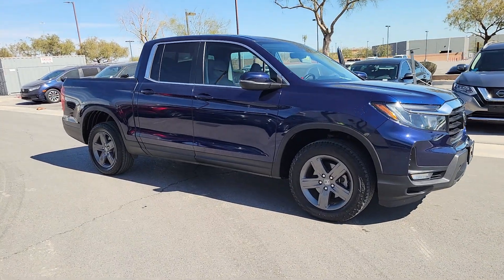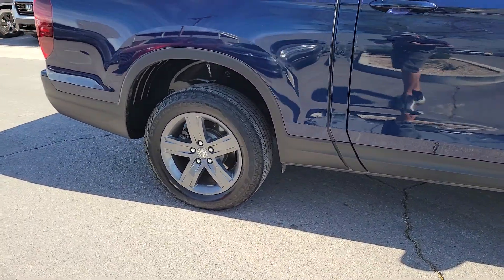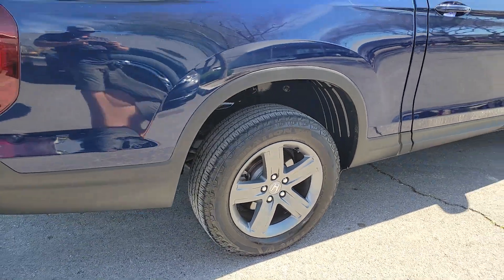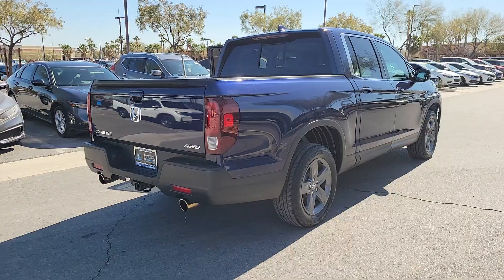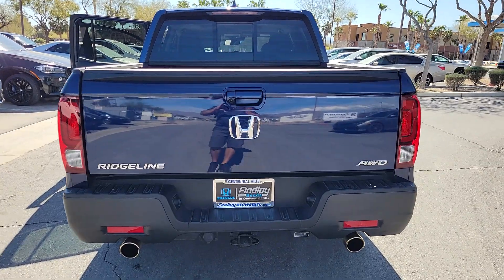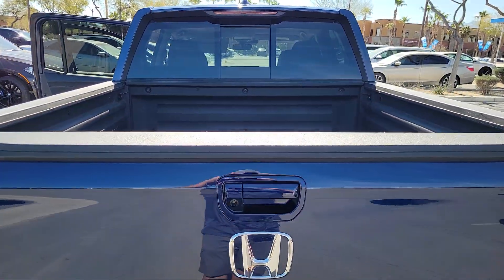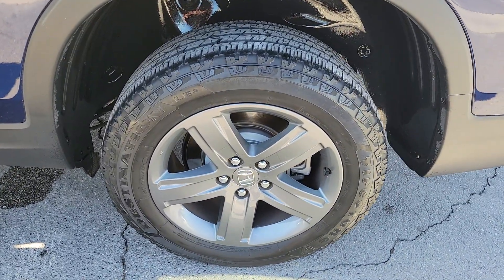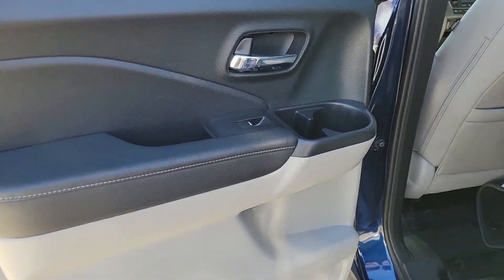2021 Honda Ridgeline RTL NV Las Vegas, Henderson, North Las Vegas, St George, Mesquite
Pre-Owned 2021 Honda Ridgeline RTL available at Findlay Honda Northwest located in 7494 W Azure Drive, Las Vegas, NV, 89130. Servicing the Las Vegas, Henderson, North Las Vegas, St George, Mesquite area.

Can you see yourself in the  2021  Honda Ridgeline.  Answer the call to adventure in this clever and capable Ridgeline. From its ingenious cargo solutions and smooth ride to its powerful performance and customizable all-weather driving modes, this versatile pickup is ready to take you places in can-do style. The following are some of this vehicles highlighted options: Apple Carplay®/Android Auto®, Pre-Collision System, Keyless Entry, Moonroof, Power Passenger Seat, Heated Mirrors, Fog Lamps, Back-Up Camera, Satellite Radio, Electronic Stability Control. Rough and ready meets smooth and sophisticated in this exquisitely versatile Honda Ridgeline. See for yourself when you come in for a test drive.